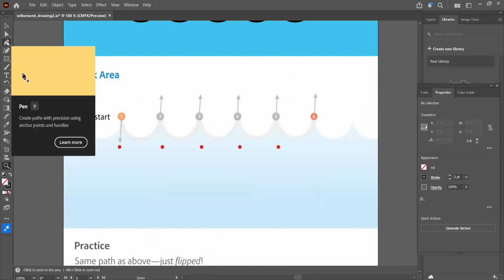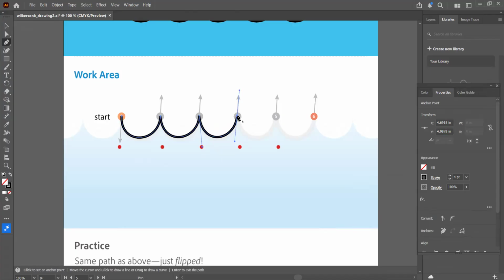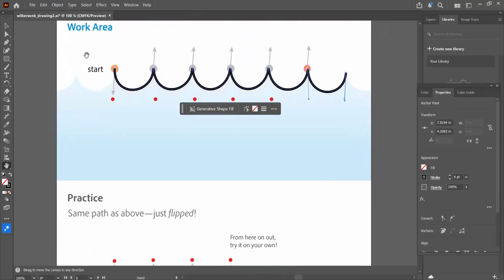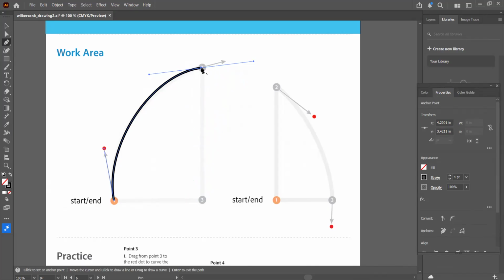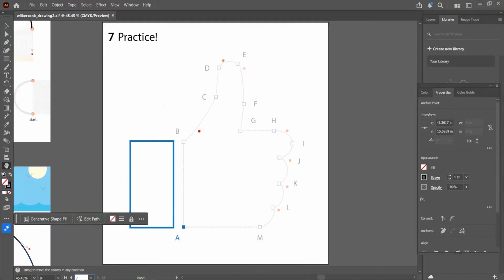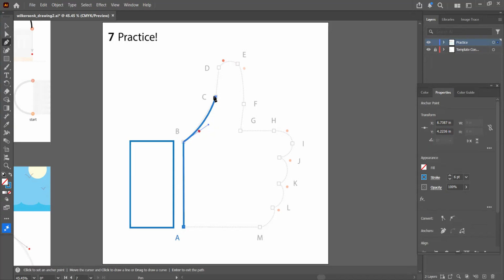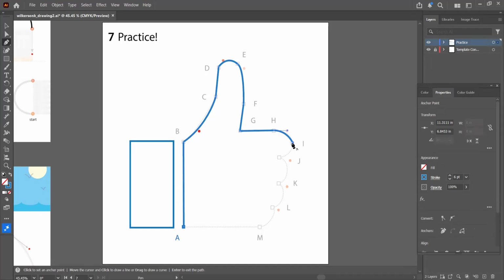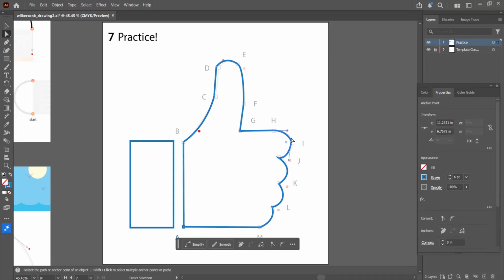Drawing with Illustrator 2b